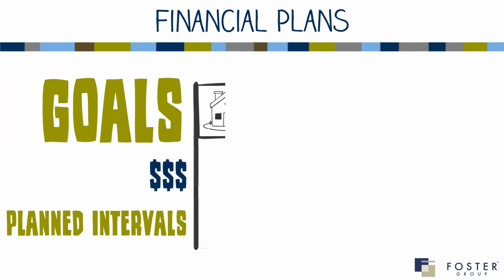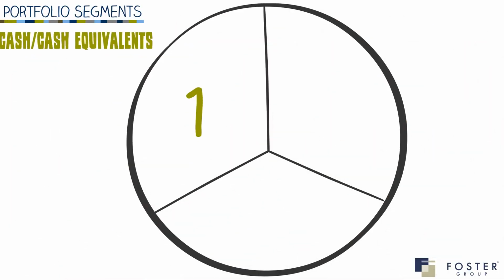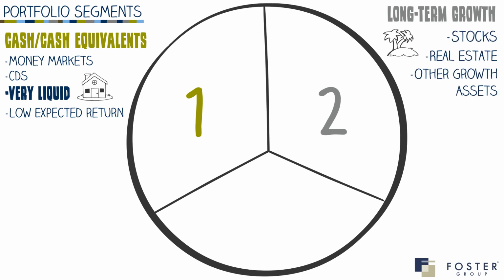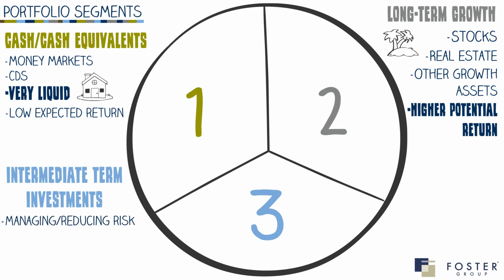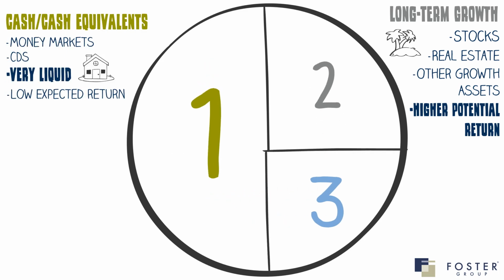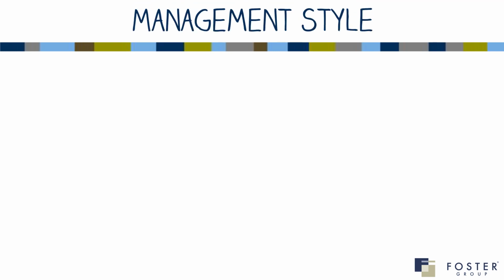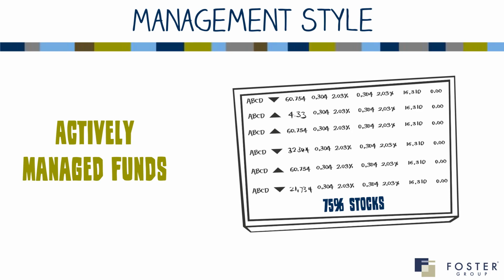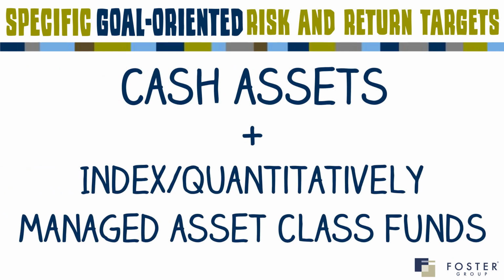Is Your Portfolio Aligned with Your Purpose and Plans?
Foster Group Chief Investment Officer, Kent Kramer, explains how to align your portfolio with your purpose and plans.